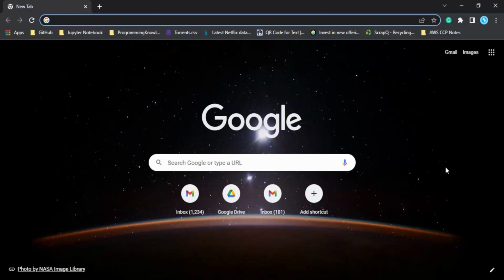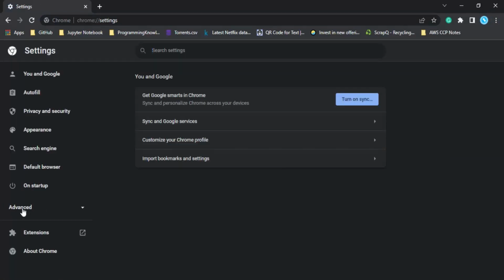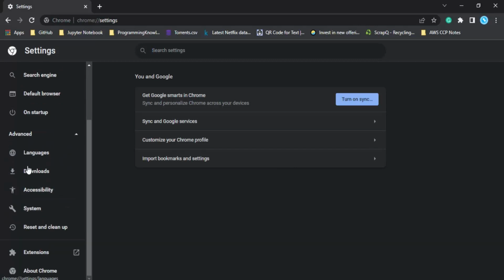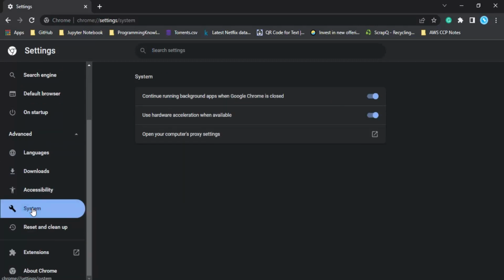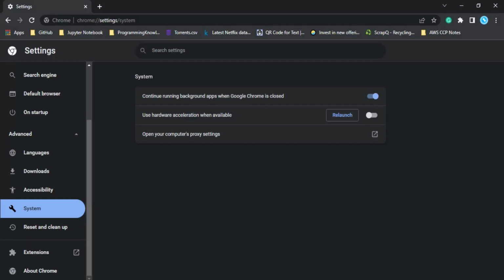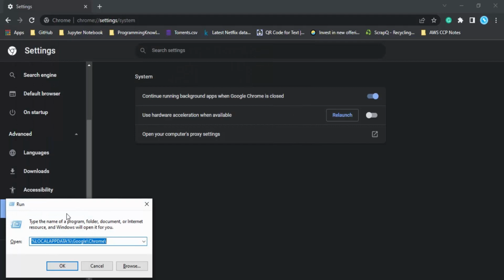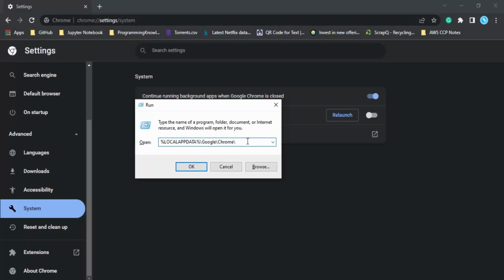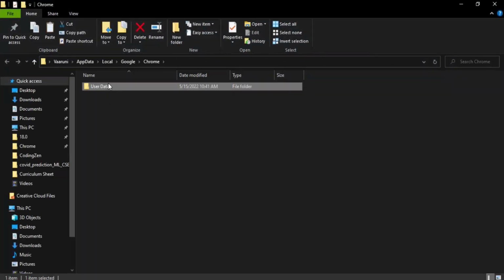How to Fix Chrome Crashing | Fix Google Chrome Crashing After Opening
How to Fix Crashes for Google Chrome in Windows 10 / Windows 11